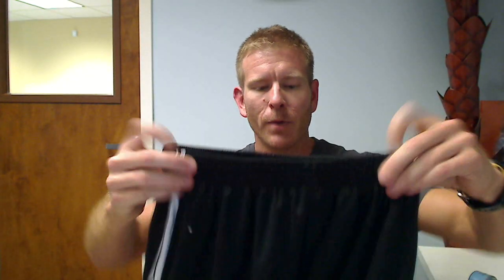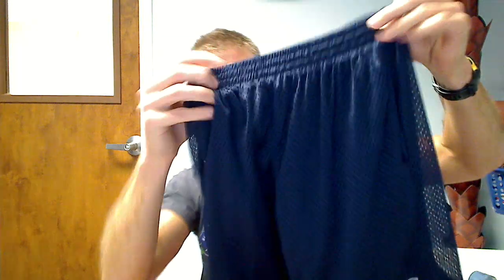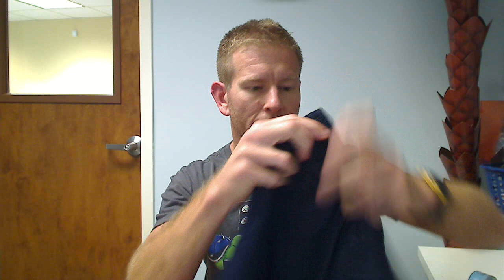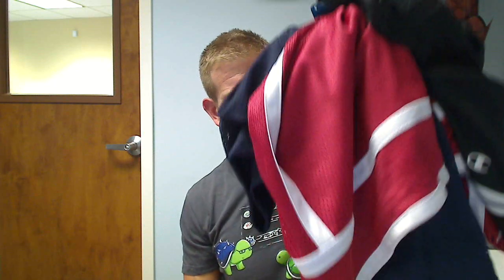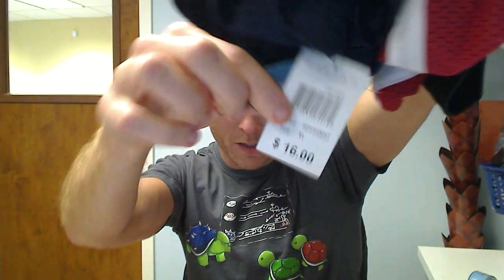Champion's Boy Shorts